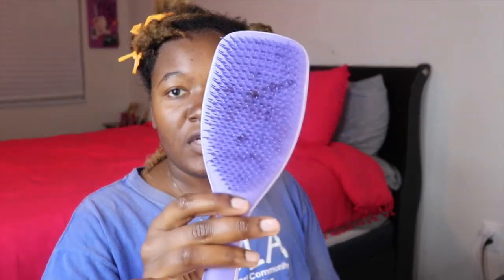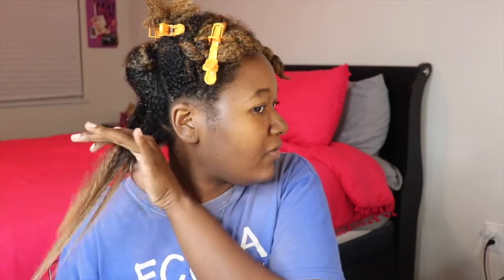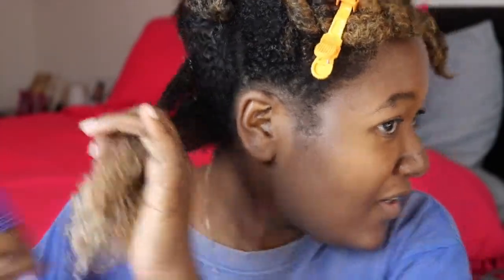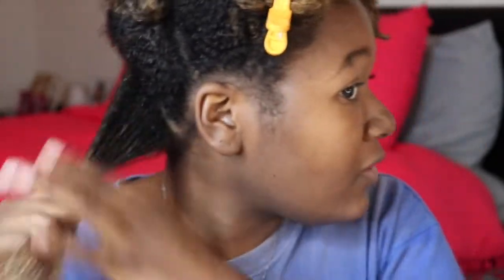Trying the Tangle Teezer Again for a Twist Out!?!?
Hey Guys!

I couldn't let the money I paid for this Tangle Teezer go to waste, so I tried the tangle teezer again! Let me know what you guys think!

•Intro Video by: Imani Curry (Look her up on Facebook)